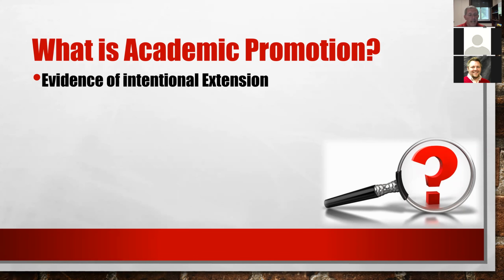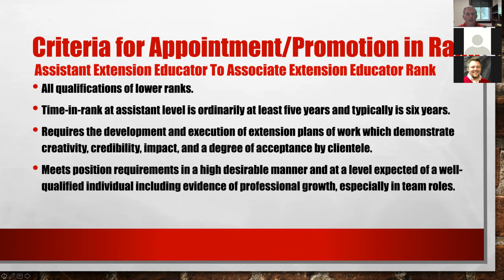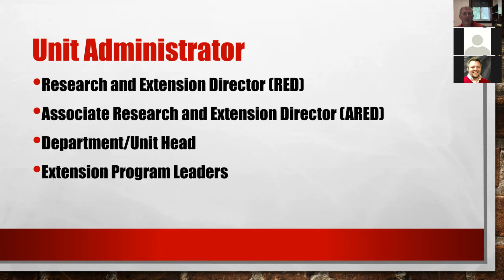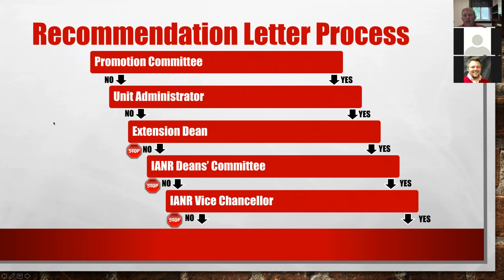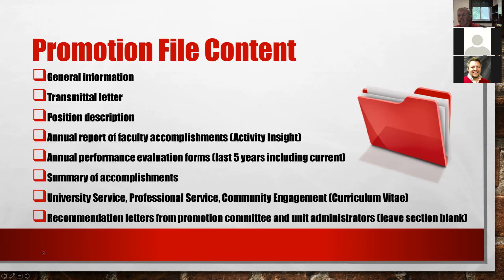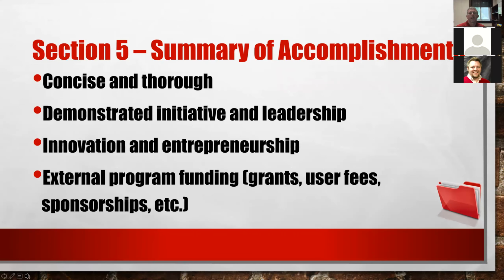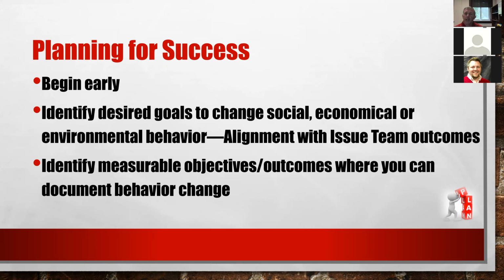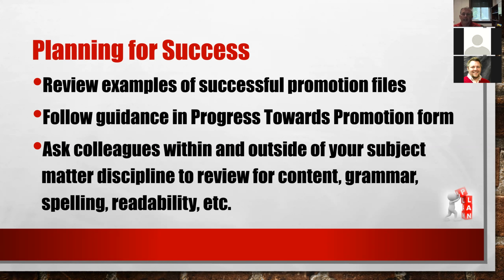Educator Promotion Webinar